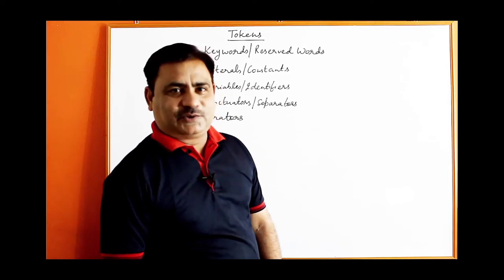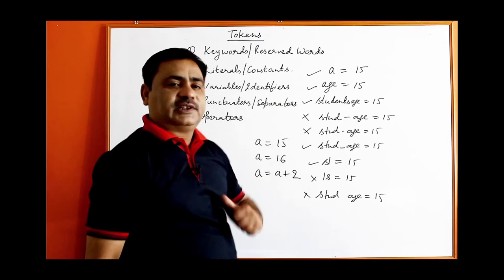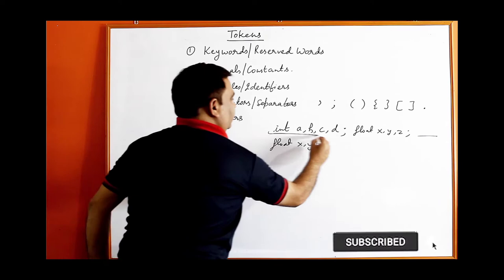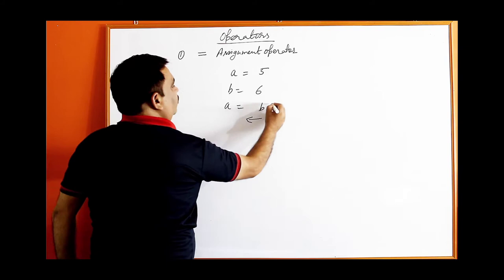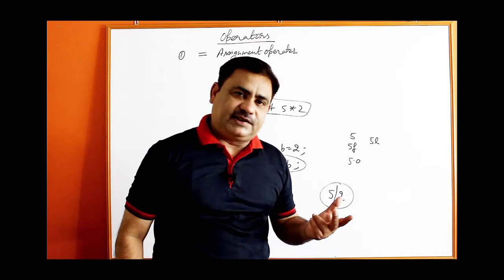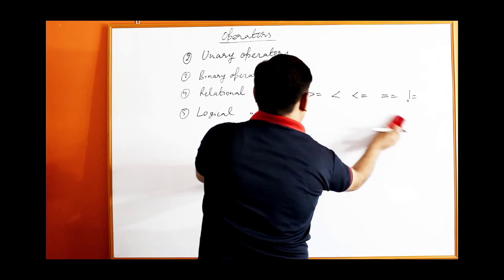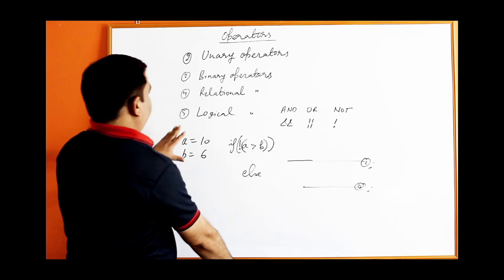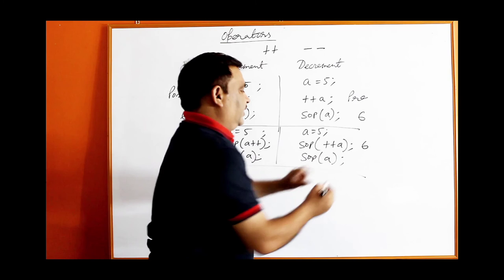Tokens In Java || Basic Understanding Of Java || By Harvinder Singh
In Java, the program contains classes and methods. Further, the methods contain the expressions and statements required to perform a specific operation. These statements and expressions are made up of tokens.

In other words, we can say that the expression and statement is a set of tokens. The tokens are the small building blocks of a Java program that are meaningful to the Java compiler.

Further, these two components contain variables, constants, and operators. In this section, we will discuss what is tokens in Java.